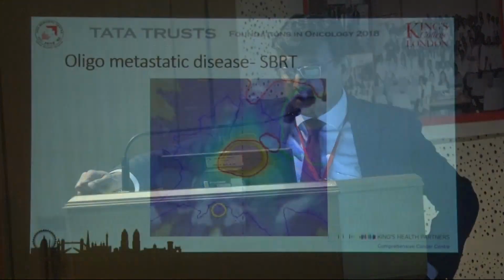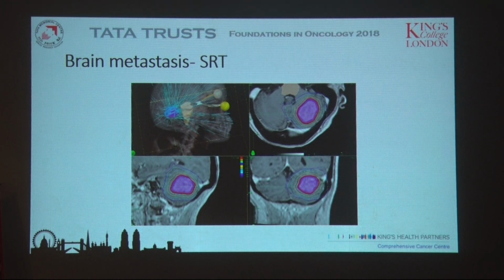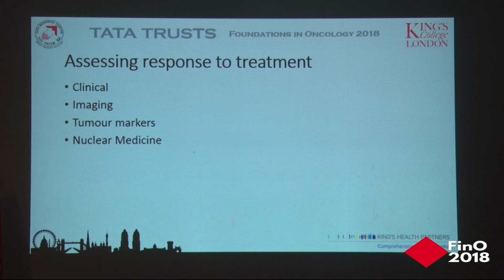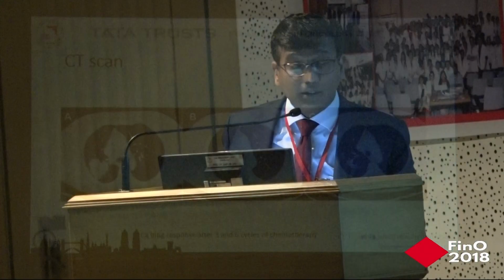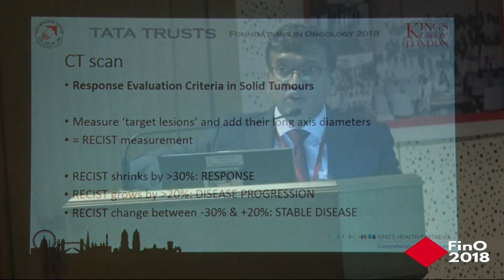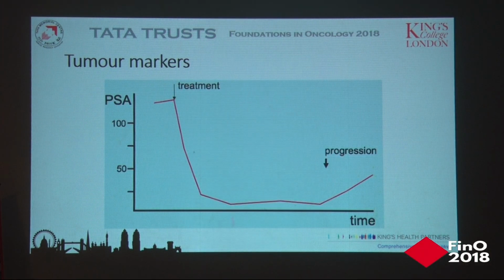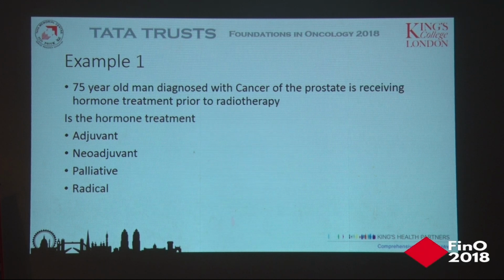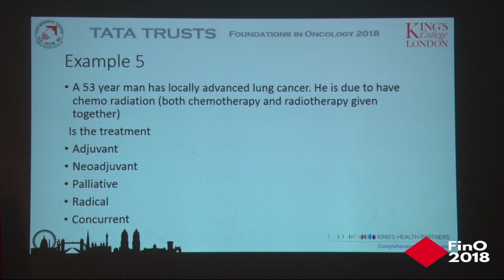Foundations in Oncology 2018 - Day 2 - Part 6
Lectures on Oncology by Tata Memorial Hospital and Kings College London Faculty during Foundation in Oncology Summer School 2018.